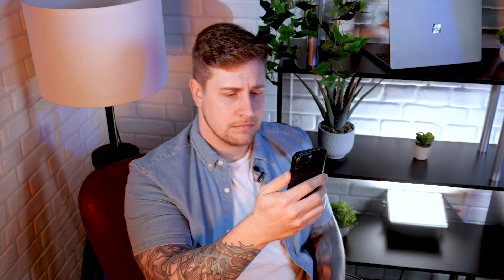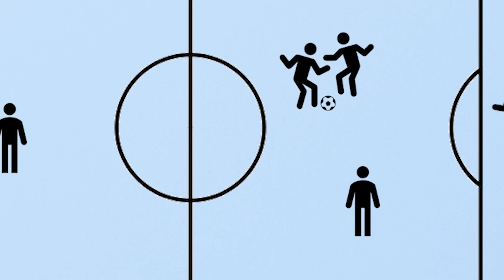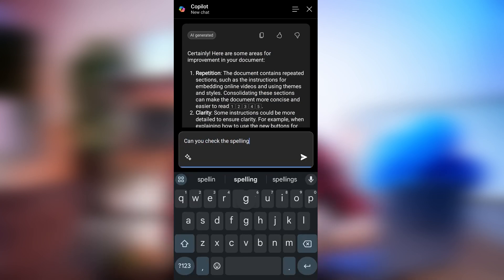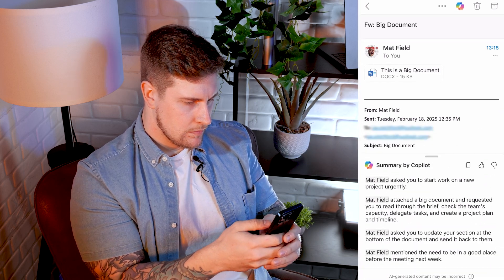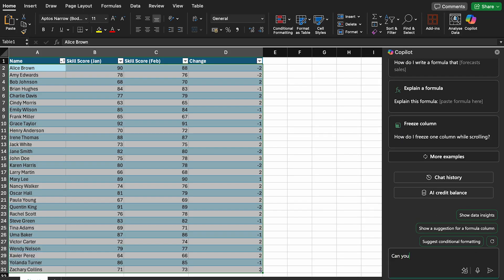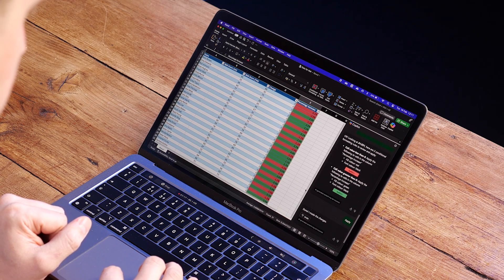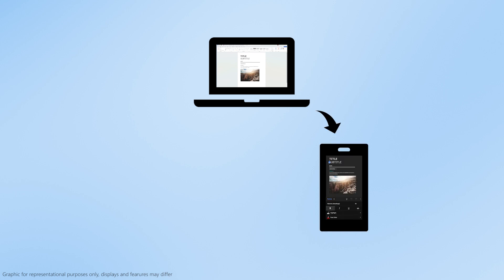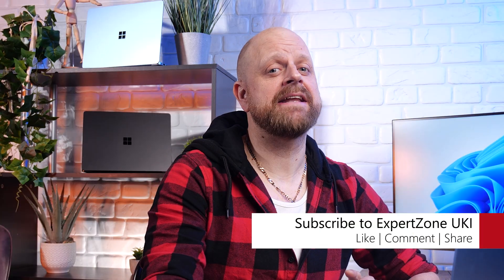Microsoft 365 on iOS, Mac and Android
In this video, we explore how Microsoft 365 integrates seamlessly across all your devices, regardless of whether you're using Windows, Mac, Android, or iOS. Join Mat and Jay as they demonstrate how you can access your files from anywhere and stay productive no matter where you are.

You'll see how easy it is to edit documents on your computer, manage your schedule on your smartphone, and join meetings on your tablet. Microsoft 365 keeps you connected and ensures you're always prepared, whether you're at home with your family, working in the office, or traveling and on the go. Plus, we'll take a look into the benefits of collaborative editing within shared documents, helping you, your family or your team work together more efficiently!